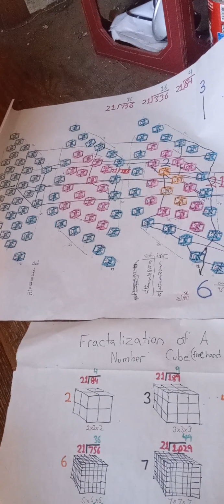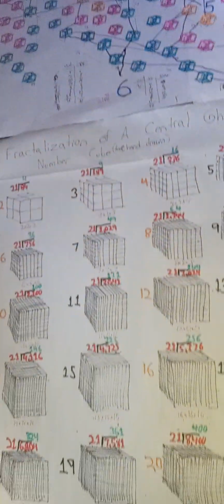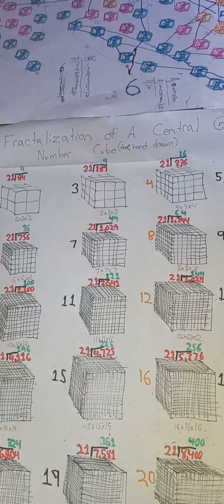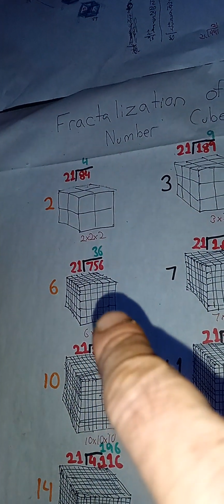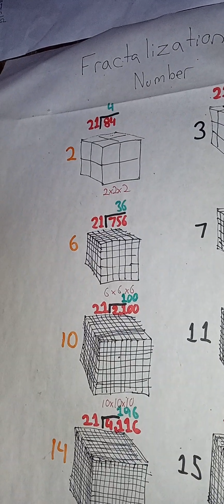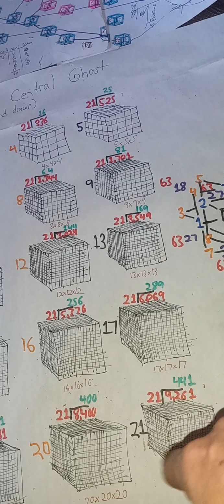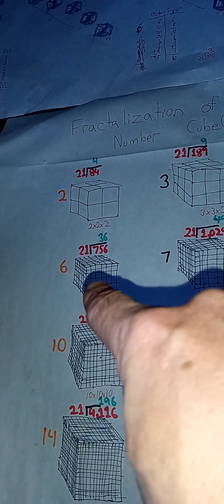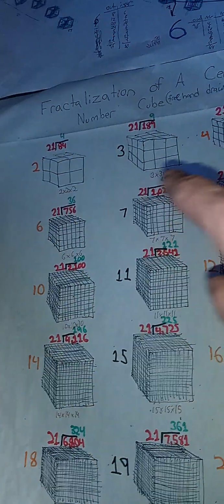Nested Fractalizations Are Either Even Or Odd, Not Both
In this video you'll visually see what I mean by fractalizing the Central Ghost Number Cube of a Magic Ghost Number Cube and understand why you can't mix even and odd fractal cubes while studying the nesting of such even and odd fractal cubes.